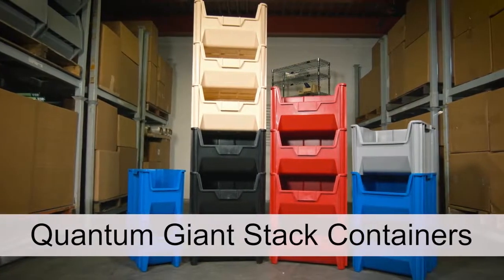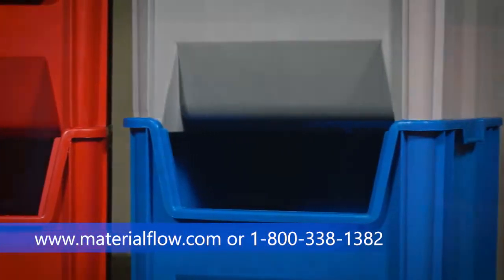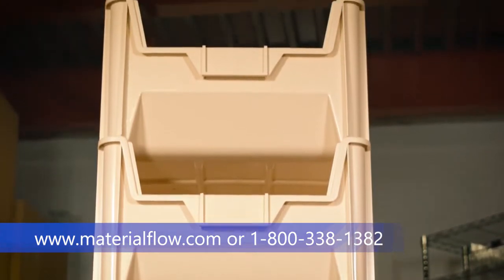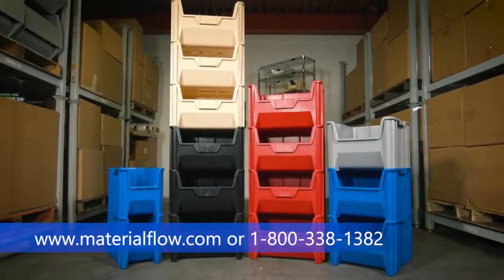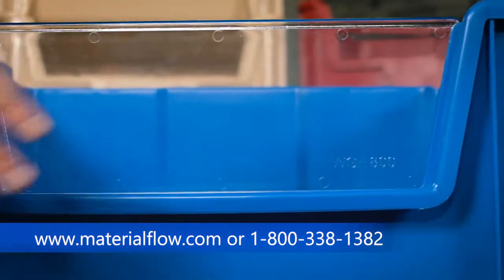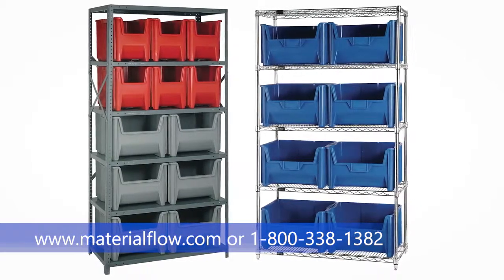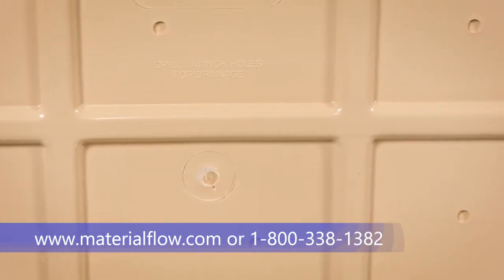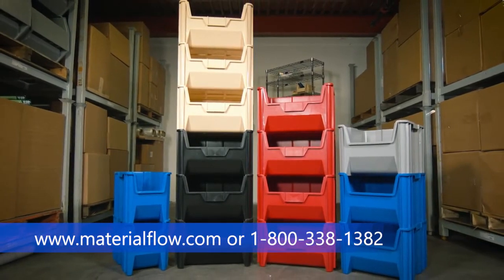Quantum Giant Stack Containers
Quantum Giant Stack Containers Demo